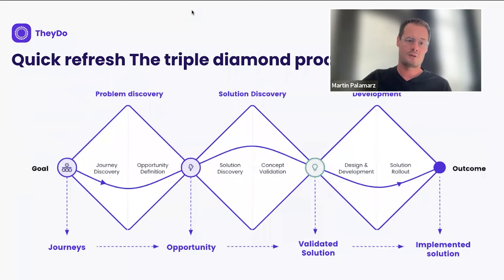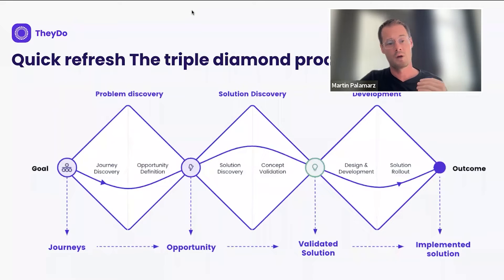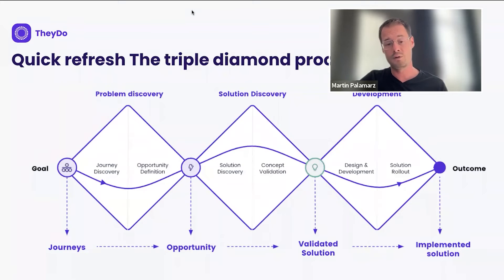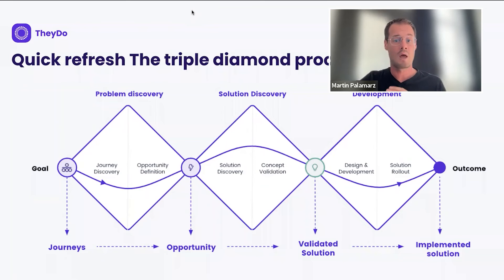TheyDo | Scaling Journey Management - 02.Quick refresh on the Triple Diamond Process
Co-founder Martin Palamarz gives a short refresher course on going through the triple diamond using Journey Management in order to scale service design practices.